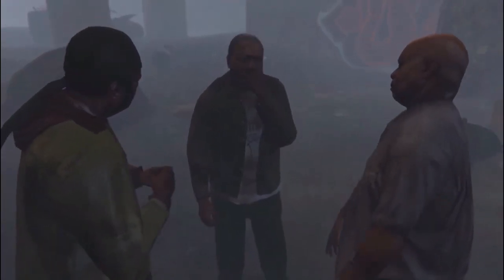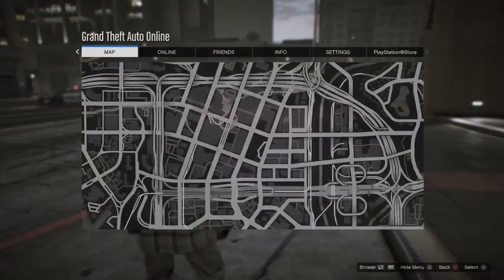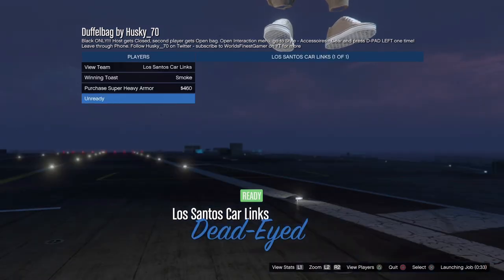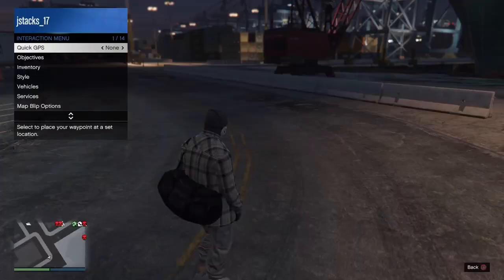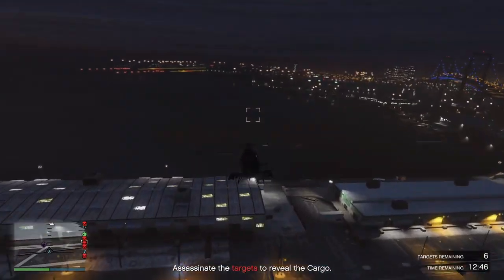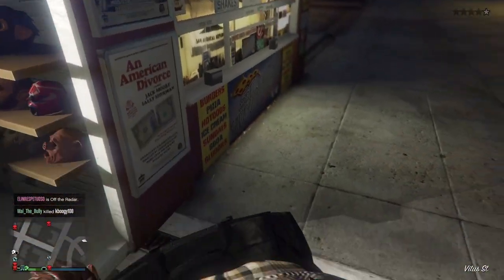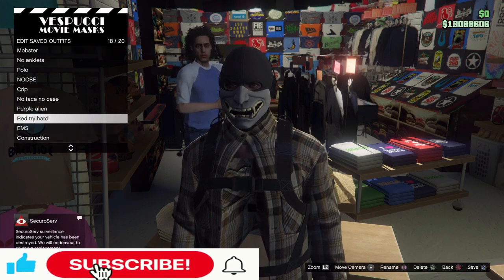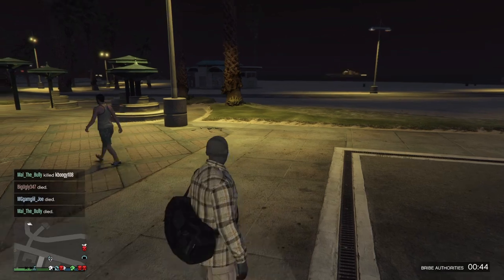GTA 5 HOW TO GET THE BLACK DUFFLE BAG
GTA 5 - How to get the black duffle bag (no transfer)